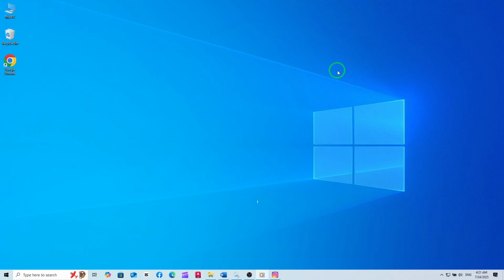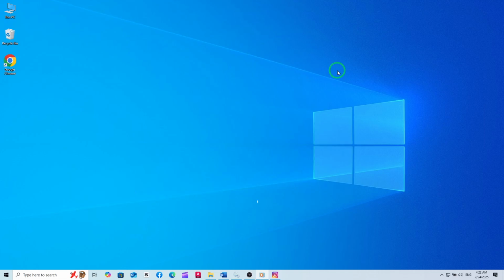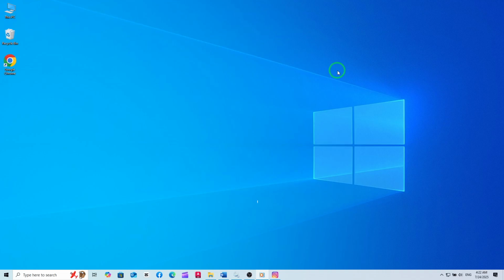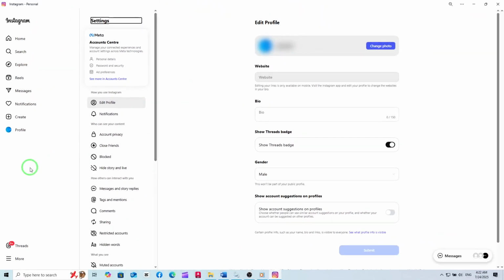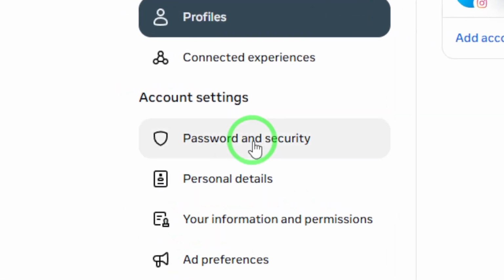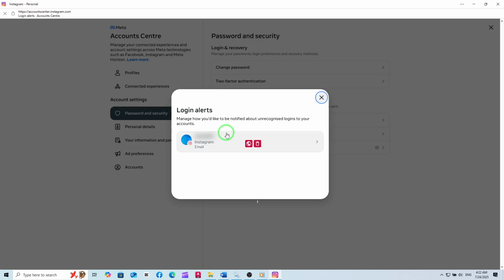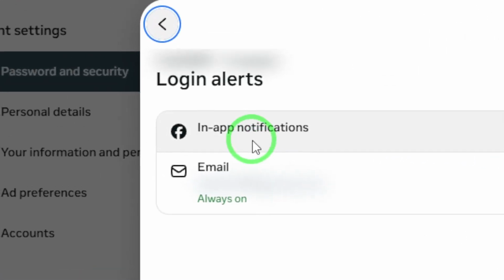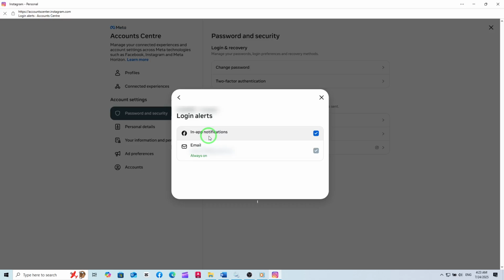How To Enable Login Alerts On Instagram App On PC (New Update)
Learn how to enable login alerts on the Instagram app using your PC with the latest update. In this step-by-step guide, you'll boost your Instagram account security and instantly get notified about any unauthorized login attempts.

Follow these steps to activate login alerts:

1. Open Instagram app

2. From the left down corner, click on More icon

3. Enter to Settings, then Accounts Center

4. Click on Password and security

5. Click on Login Alerts then click on your account

6. Activate In-app notifications

Stay protected and keep control of your Instagram account by following these simple steps. This guide is designed for anyone looking to enhance their account security.-

Chapters:
00:00 Intro
00:12 Soultion
01:05 Outro